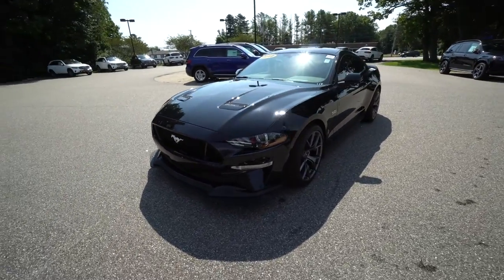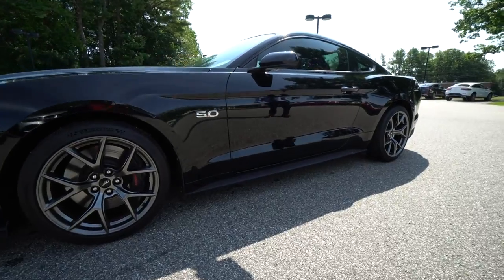2019 Ford Mustang GT | Video tour with Spencer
Prime Automotive Group
137 U.S. Route 1
Scarborough, Maine 04074